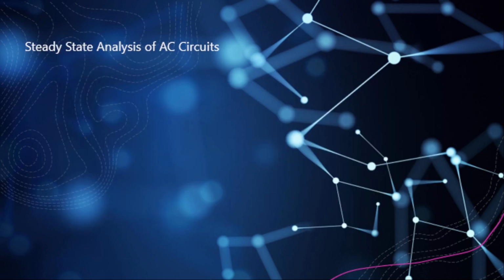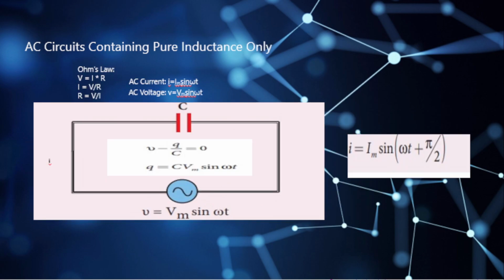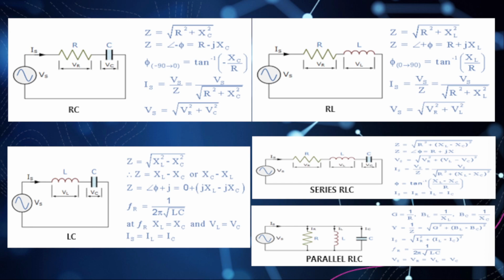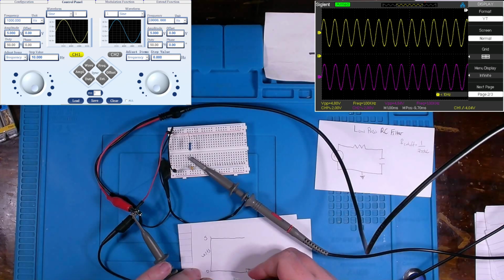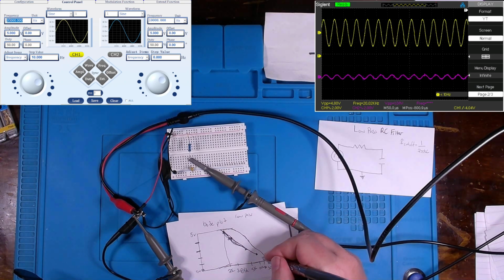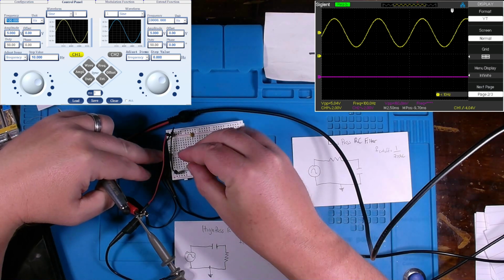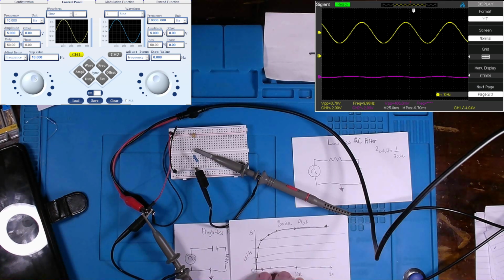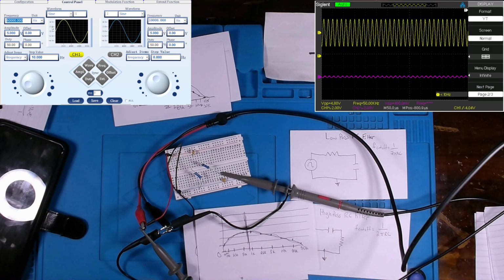HFR Teaching Series - AC Circuits Part 3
In this video:

We continue in our teaching series on AC circuits this time looking at a purely inductive network, a purely capacitive network, and a combination of RC, RL, LC, and RLC circuits briefly before building our own RC low-pass and high-pass filters.

---Break---

---Break---

---Break---

Chapters
00:00 Intro
01:35 Pure Inductance Only Theory
03:05 Formulas
05:16 Volt v Cur Plot & Inductive Reactance
08:46 Pure Capacitance Only Theory
09:15 Formulas
10:03 Volt v Cur Plot & Capacitive Reactance
13:25 Brief RC, RL, LC, & RLC Circuits Overview
17:09 Intro to Demonstration
17:32 Low-pass Filter Build
23:06 Volt v Freq Bode Plot
32:25 High-pass Filter Build
39:36 Volt v Freq Bode Plot
45:57 Combining Both Filters
47:41 Volt v Freq Bode Plot
54:08 Outro

---Break---

---Break---

---Break---

---Break---